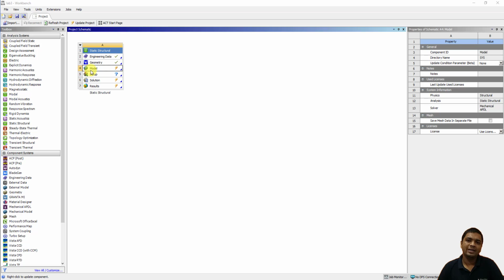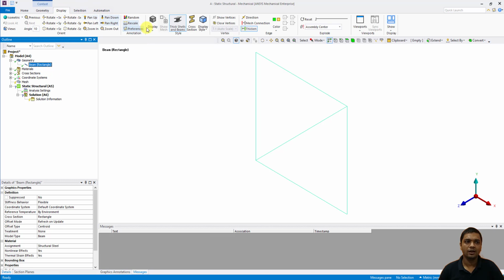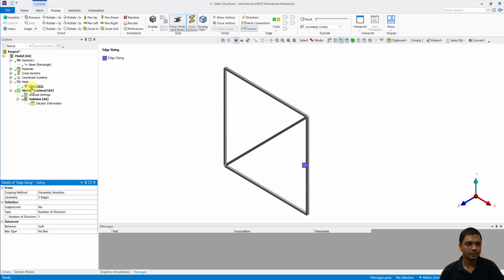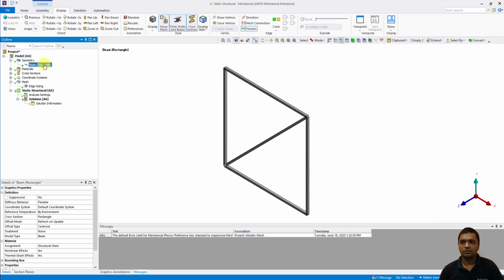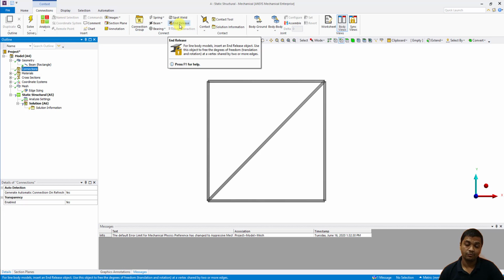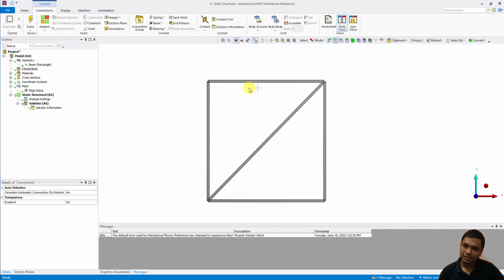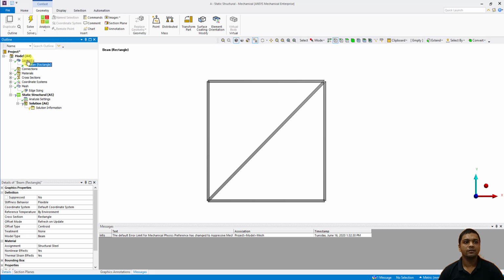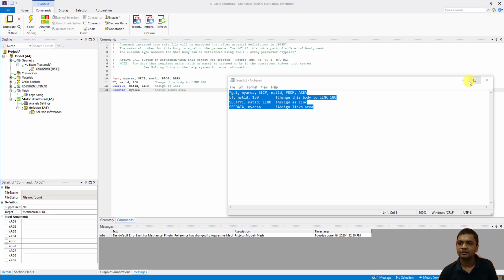C1 L3 D MESH AND LINK 180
MESH AND LINK 180